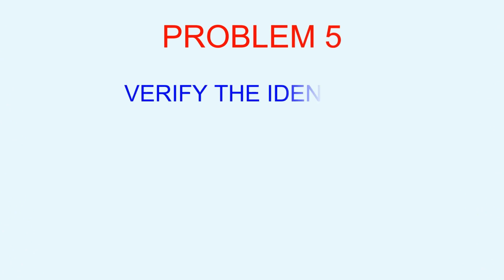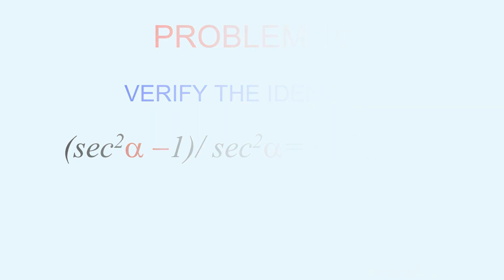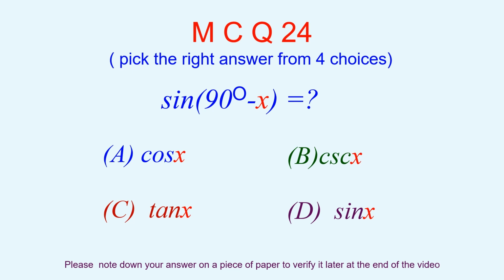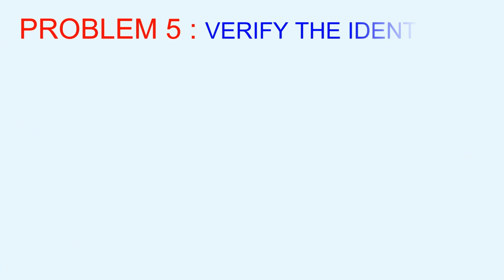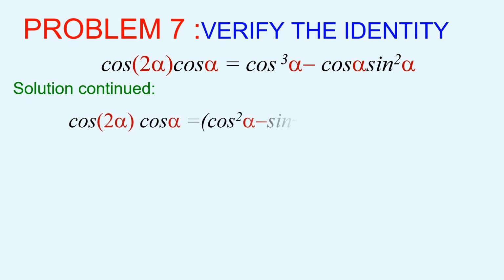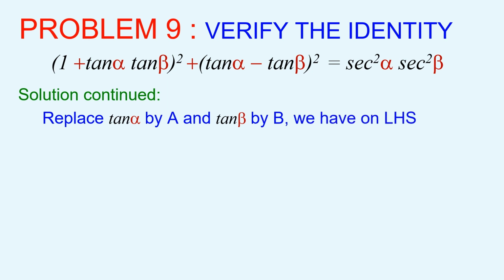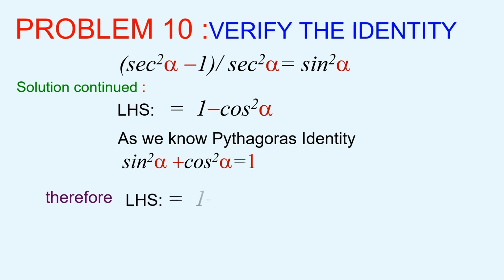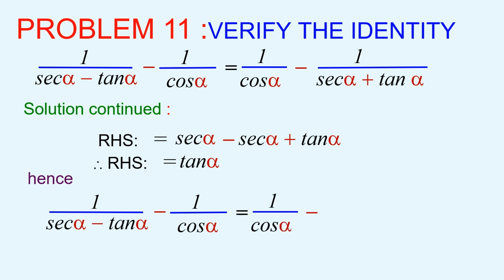G 28 Trigonometry identities with solutions and 10 MCQs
to test the mental ability to solve trigonometry problems of high school level and JEE and NEET